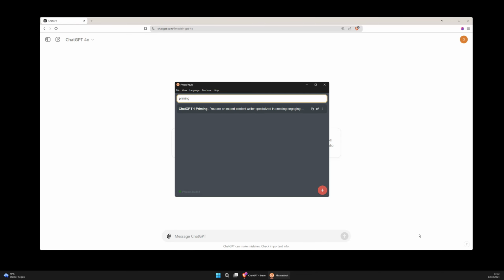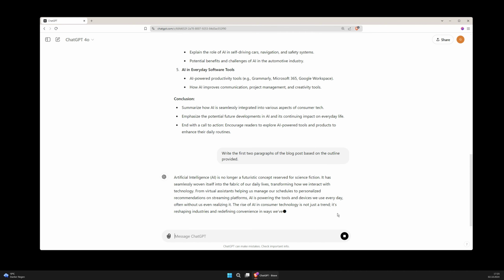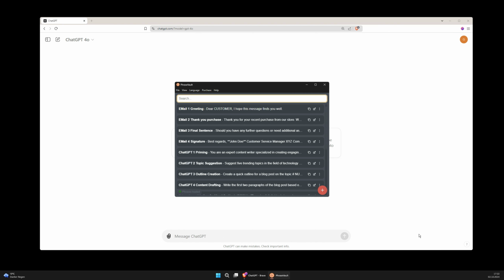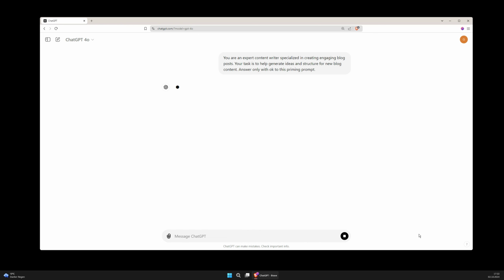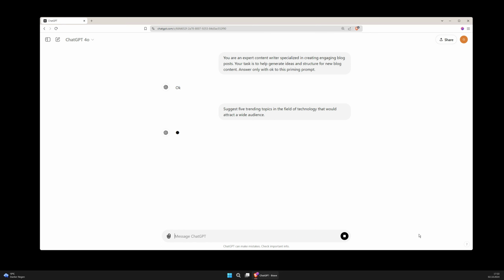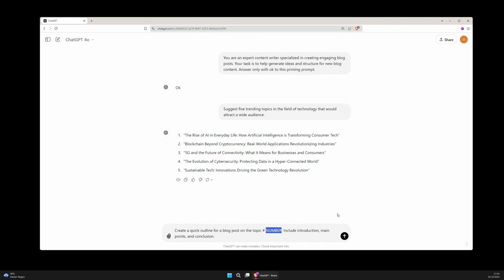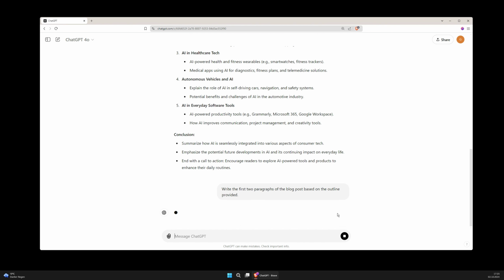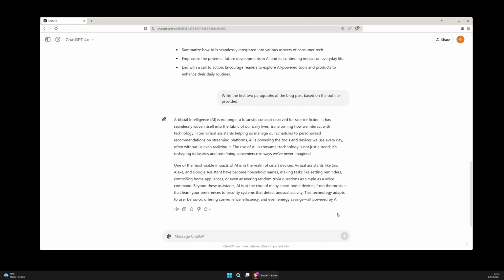How to Store and Reuse AI Prompts Example: Writing a Blog Post with ChatGPT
Discover how to store and reuse your AI prompts efficiently using PhraseVault, the ultimate text expander and prompt manager for AI applications like ChatGPT, Midjourney, and Claude. In this tutorial, we'll show you how to optimize your AI workflows by quickly accessing stored prompts for priming, topic suggestion, outline creation, and content drafting—all demonstrated on screen. Say goodbye to repetitive typing and boost your productivity!